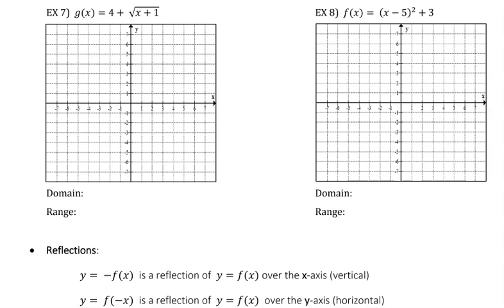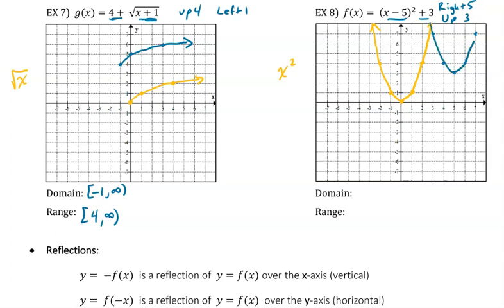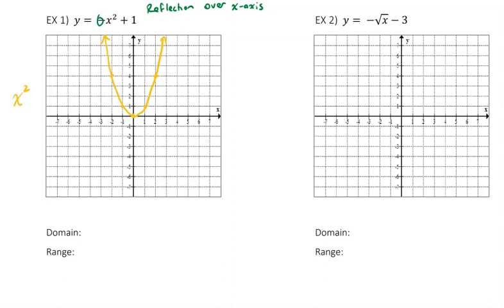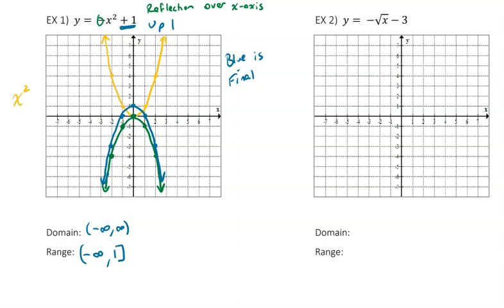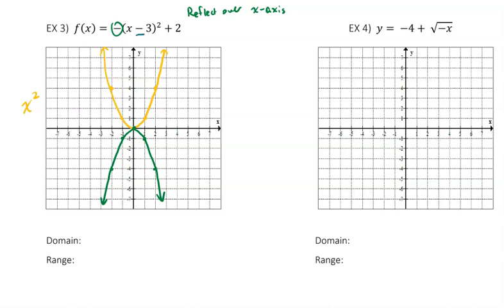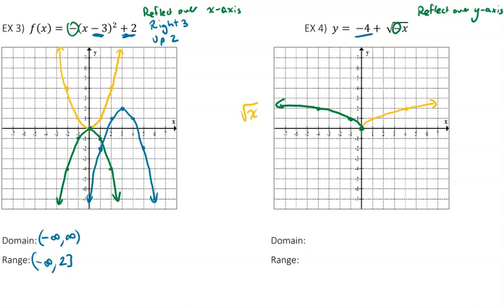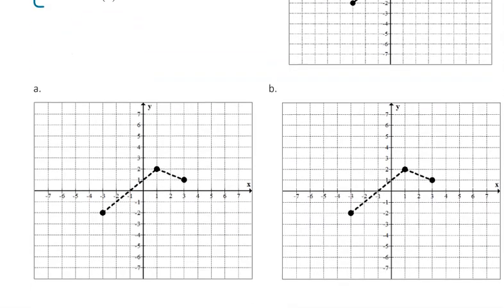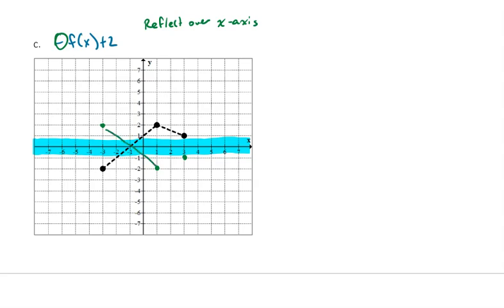Transformations Part 2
Part 2 on Transformations, including reflections.